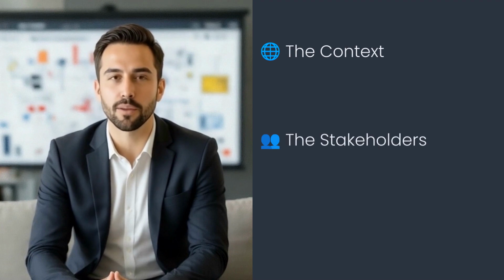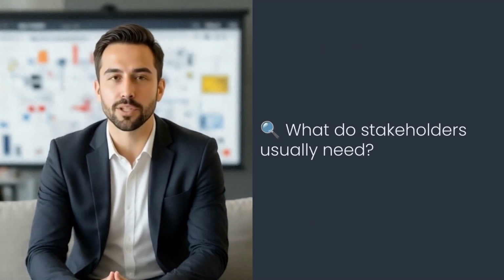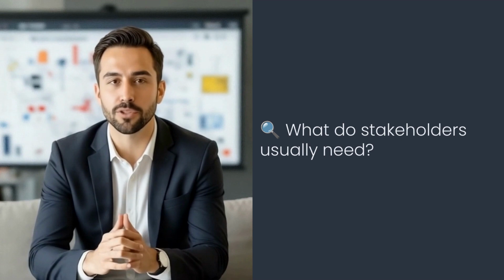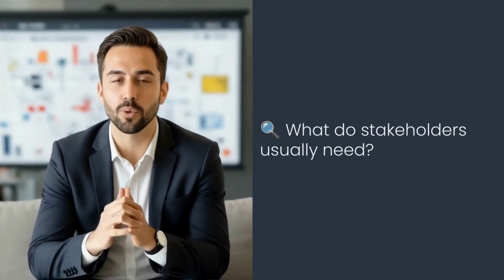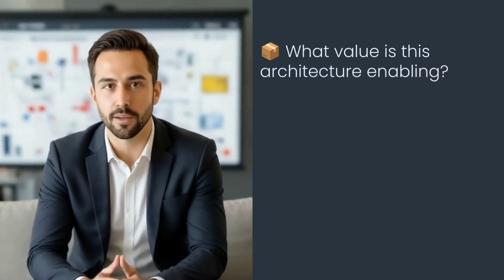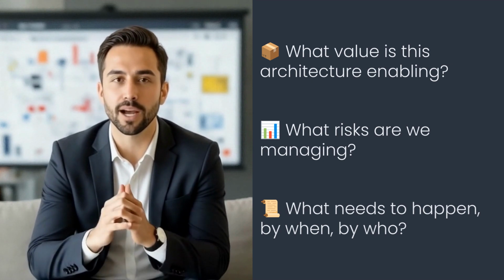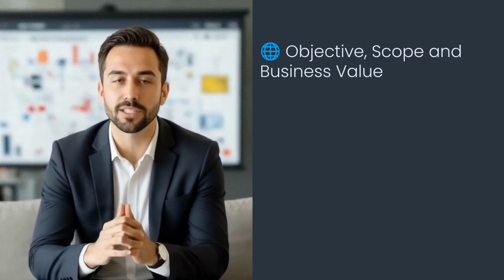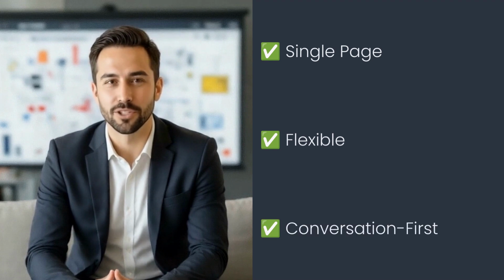🧠 Why Architecture Diagrams Aren’t Enough – and What to Do Instead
Architecture diagrams are everywhere. But let’s be honest… they rarely tell the full story. If you've ever had to "present your architecture" and ended up talking for 20 minutes to explain your diagram — you're not alone.

In this video, we unpack why even the best diagrams (C4, UML, arc42...) often fail to communicate what stakeholders really care about:

✅ What's the business context?
✅ Who are the stakeholders, and what are their concerns?
✅ How does this architecture align with the overall plan?

We explore what executives and business leaders are actually asking:
➡️ What value are we enabling?
➡️ What risks are we managing?
➡️ What needs to happen — by when, and with whom?

To bridge that gap, I introduce The Architecture Work Canvas — a simple one-page tool that brings together context, stakeholders, and outcomes in a clear, actionable way.

It’s part of a broader initiative I call QTAM: The Quick Technical Architecture Method — built for developers, tech leads, and architects who want to turn technical insight into business impact.

📌 Learn how the Canvas complements C4, arc42, and TOGAF-based approaches
📌 Hear a real-world example where it accelerated alignment and approvals
📌 Find out how you can use the Canvas to gain stakeholder buy-in — faster

🚀 Ready to move from misunderstood diagrams to meaningful conversations?

🎓 Also available as a full online training on Udemy — theory + real-world practice + downloadable tools.

💬 What’s your take on architecture diagrams?
Are you using C4, arc42, your own method — or winging it?